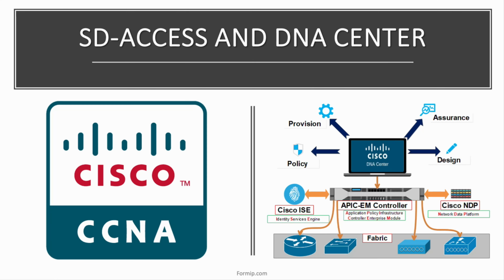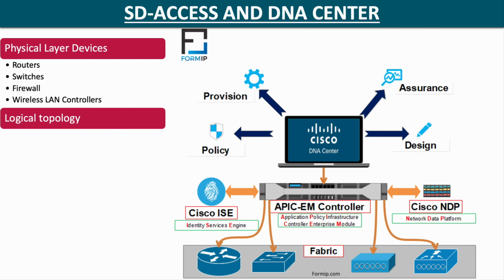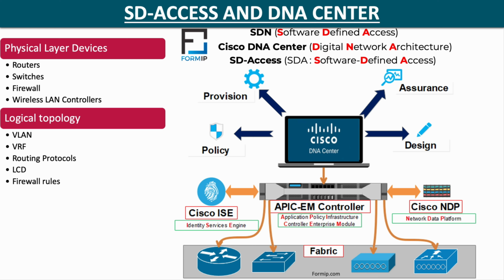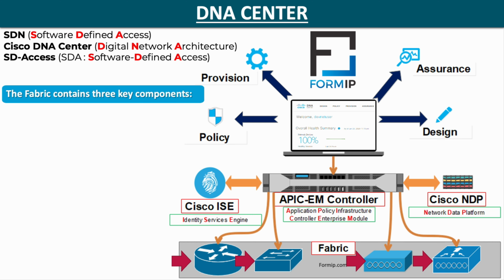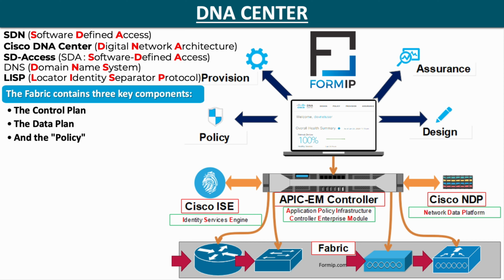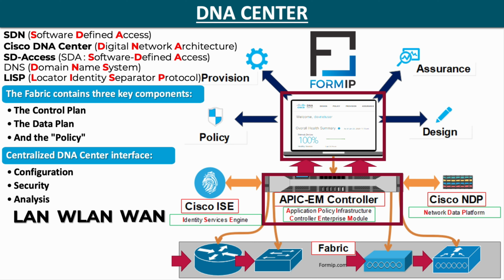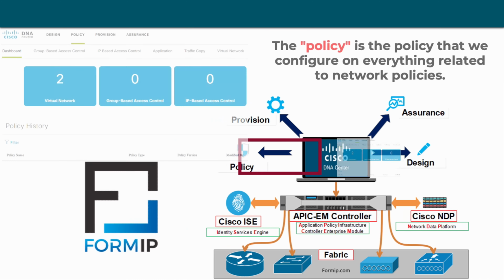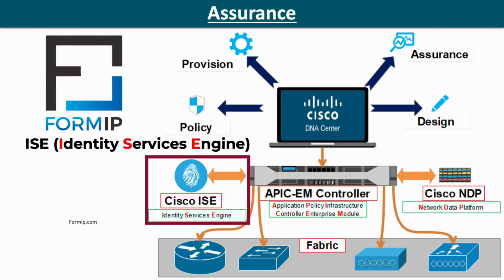SD-Access + DNA Center: Total Network Automation Starts Here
Tired of spending hours configuring VLANs and security policies across hundreds of devices? 💻 Cisco's SD-Access and DNA Center are revolutionizing enterprise networking - and this video shows you exactly how to leverage them for massive time savings!

🚀 What You'll Discover:
✅ SD-Access Demystified: How LISP and VXLAN work together to simplify your network
✅ DNA Center Magic: Configure entire sites with just 3 clicks (real demo included)
✅ Automation Power: Cut provisioning time from hours to minutes
✅ Security Revolution: How ISE integrates for seamless policy enforcement
✅ Real-World Impact: Companies reporting 80% faster deployments with SD-Access

💡 Why This Matters Now:
"Enterprises using Cisco DNA Center report 65% fewer network outages and 40% faster troubleshooting" - Cisco 2023 Report

🔧 Perfect For:
• Network engineers drowning in manual configurations
• IT leaders planning network upgrades
• CCNA/CCNP professionals future-proofing their skills
• Anyone managing complex enterprise networks

⚠️ Warning: Network teams not adopting SD-Access risk falling behind competitors automating their infrastructure